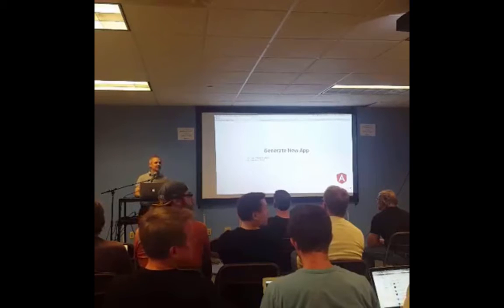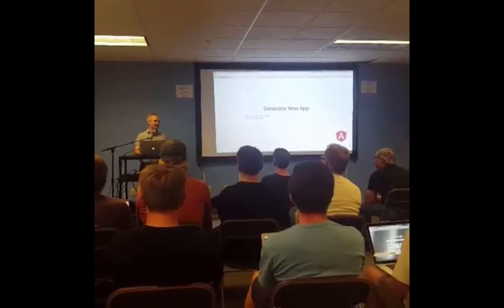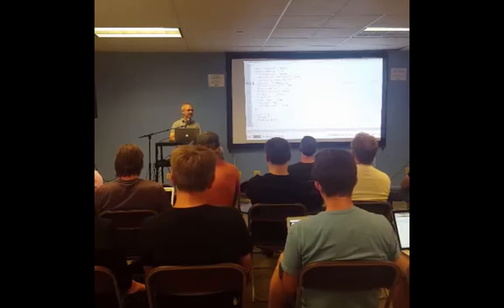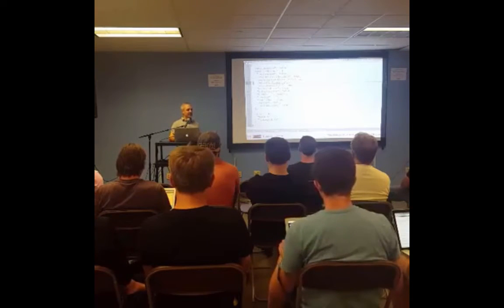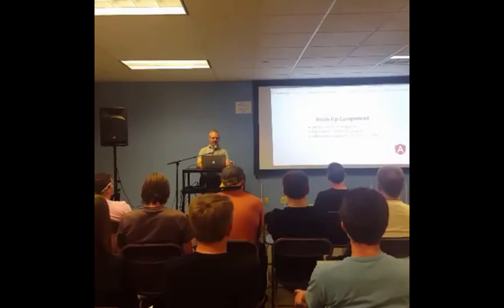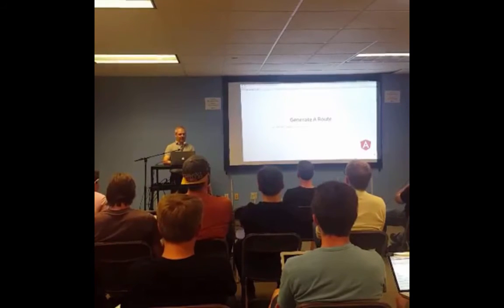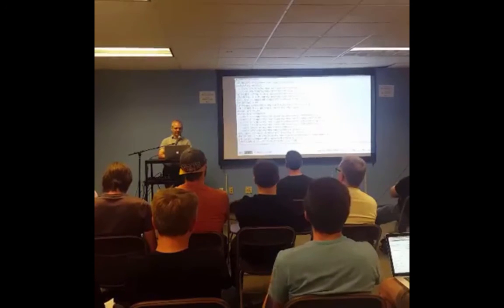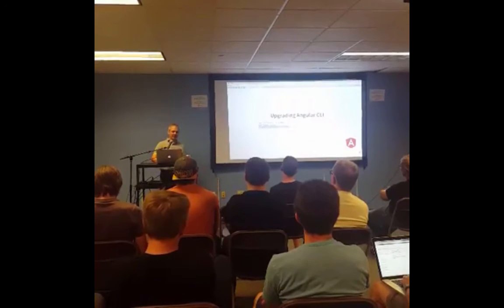Angular CLI | Rocky Mountain Angular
Angular 2 is now in Release Candidate stage. We will use the new Angular CLI project to generate a new Angular 2 application. Next, we will take a quick tour through the scaffolded application structure. We will discuss how Angular 2 is bootstrapped and how modules are loaded. We will also show how to use the Angular CLI tool to generate a component and build our application.

You can download the slides here (which are much easier to see)

Rocky Mountain Angular August Meetup.